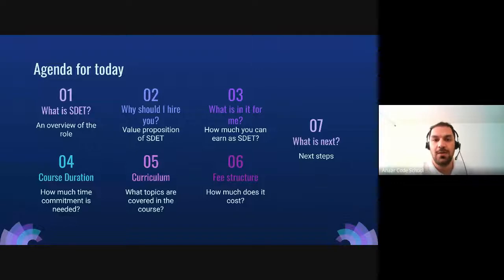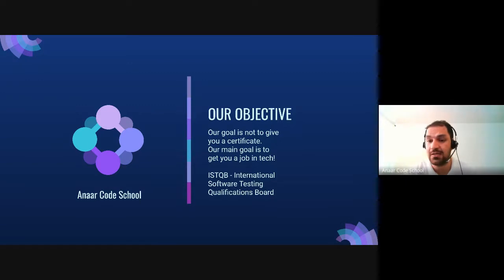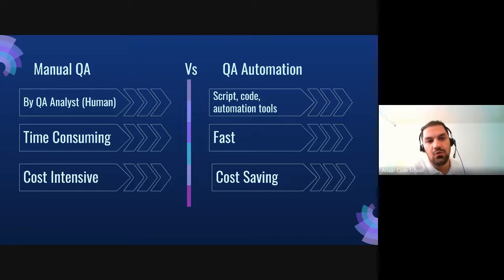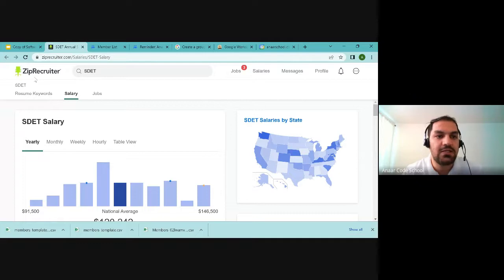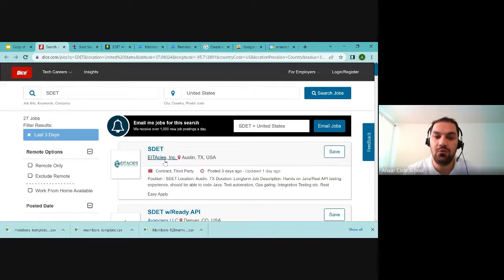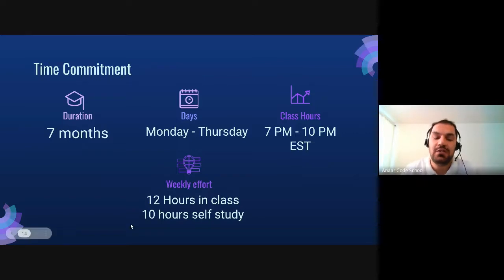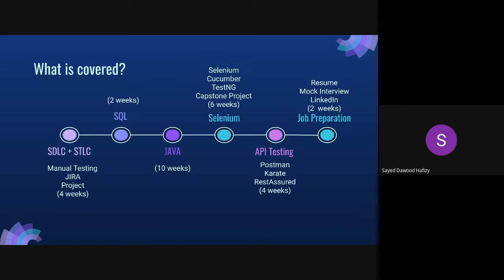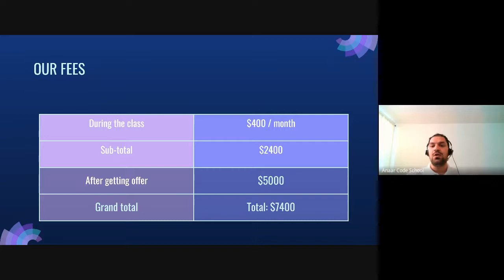Land a 100K+ job in the tech industry within 6 months with Anaar Code School!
In this webinar, we have talked about how to become an SDET (Software Development Engineer in Test) and start earning 100K+ annual salary within six months.
Anaar Code School will teach you the skills to help you land your dream tech job!